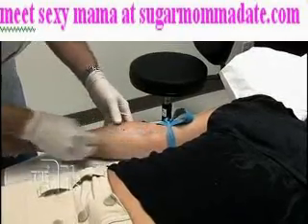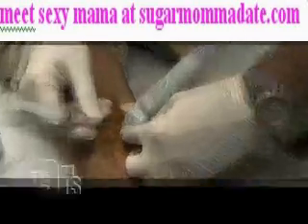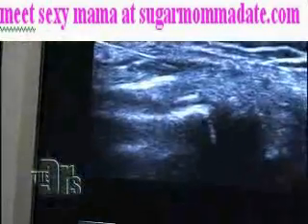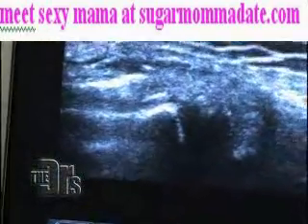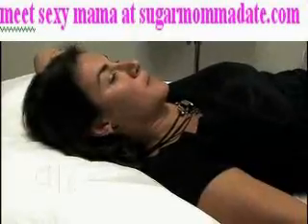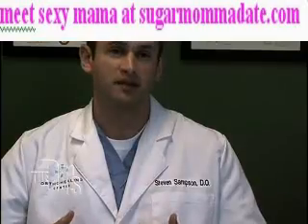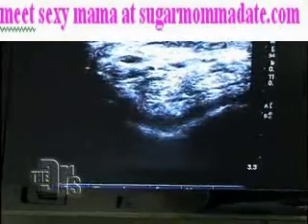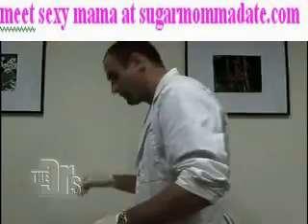Platelet-Rich Plasma Therapy for Osteoarthritis.mp4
this    is    good